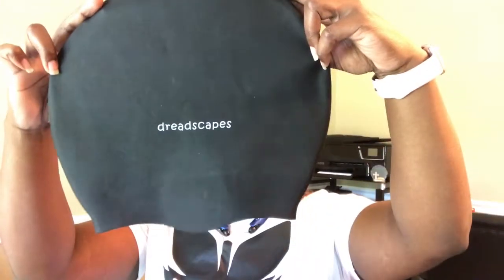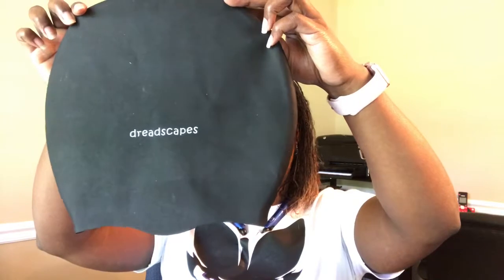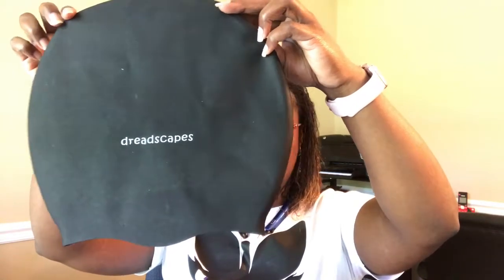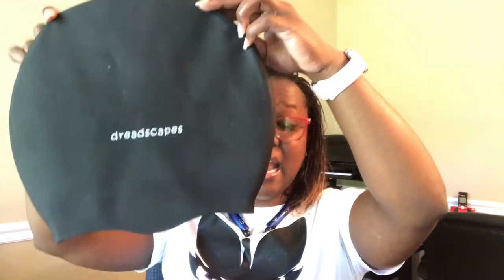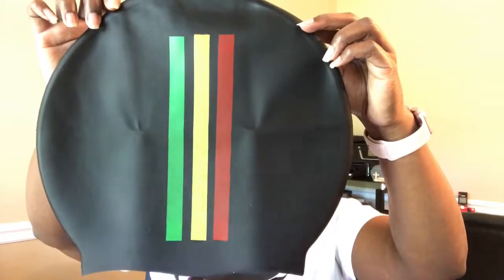Dreadscapes Swimming Cap Review- Small and Medium Size Sisterlocks|Locs|Natural Hair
I received 2 swim caps from Dreadscapes small in black and medium in Rasta. I absolutely love the swim cap. When my head was completely submerged in water, just the nape of my neck was damped. Swimming caps can be used with all hair types.

Remember to Encourage Creative Transformation!!

Items I use:

Sony Cybershot HX80
Ultra Plus SDXC
Selfie Ring Light

Hair:
Spray bottle
Witch Hazel
Peppermint Oil